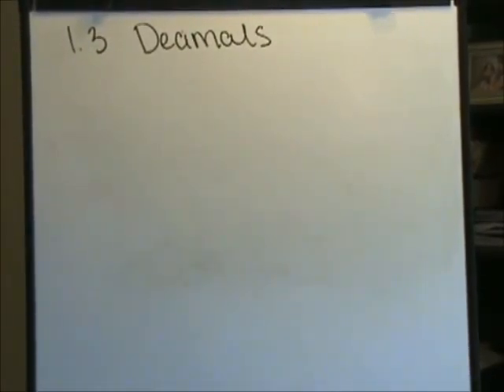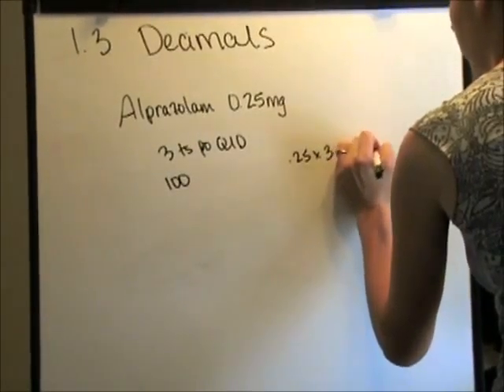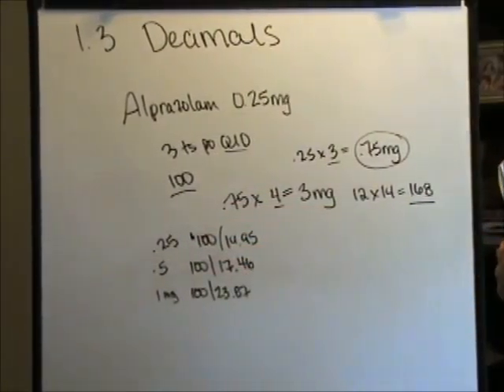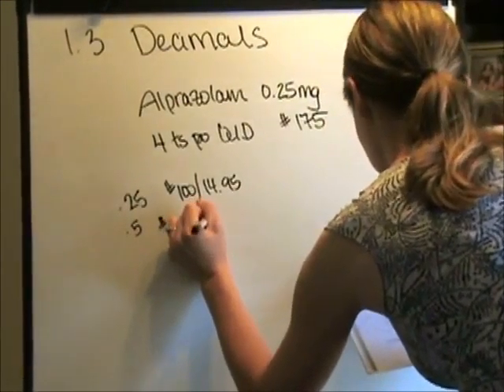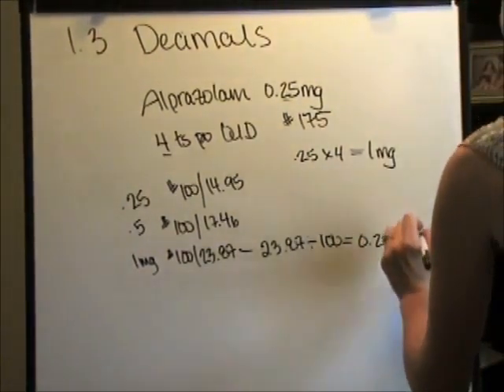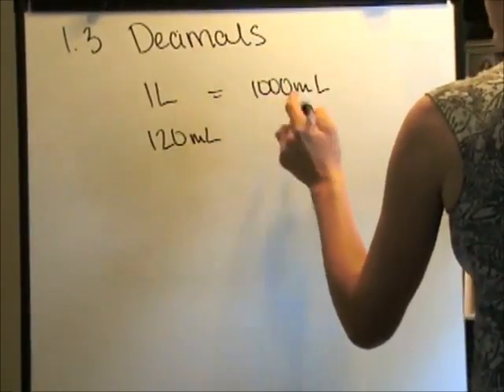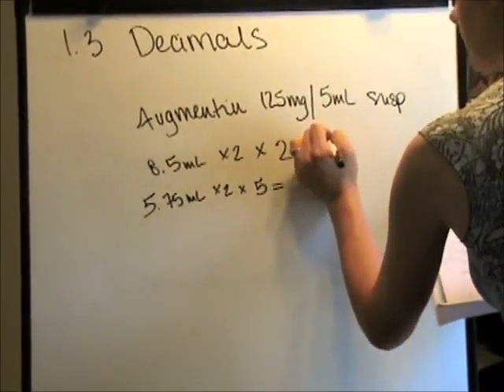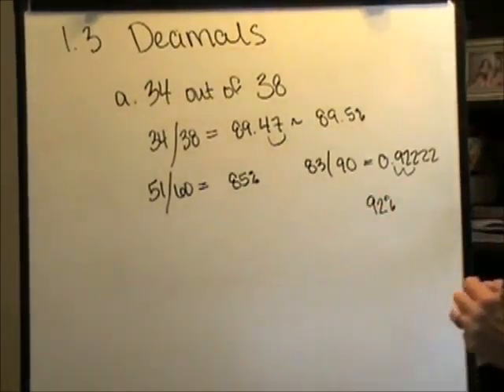PHRM1002-Ch1, Section 1.3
PHRM1002 Chapter 1, Section 1.3